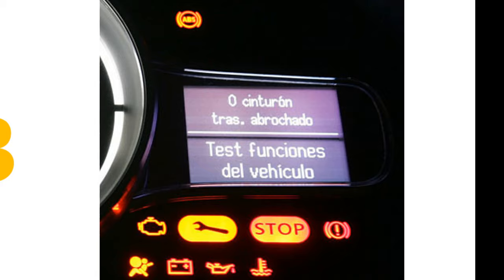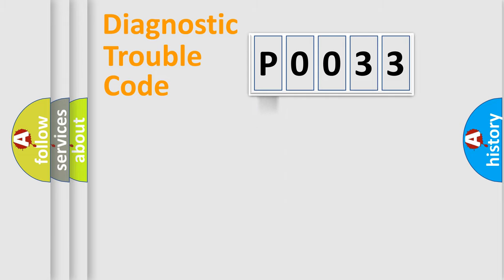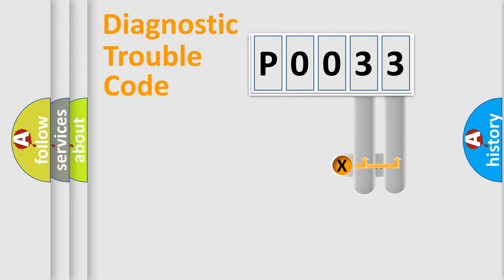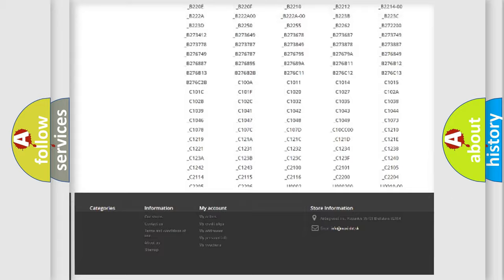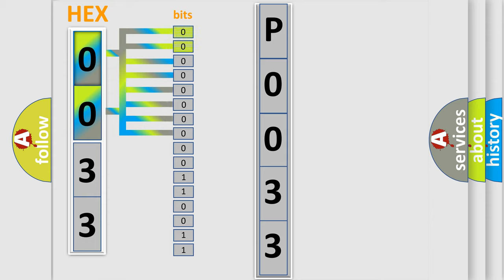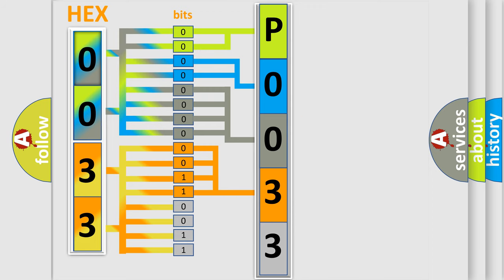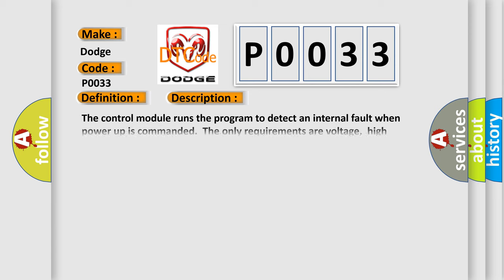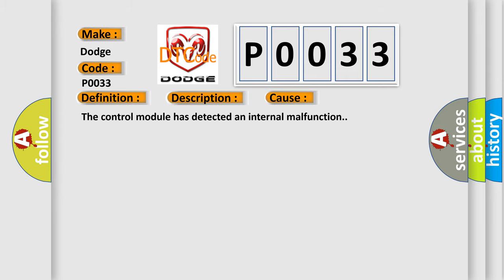DTC Dodge P0033 Short Explanation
Contents:
0:21 Basic DTC analysis according to OBD2 protocol standard.
1:48 Insight into programming
2:58 A diagnostically understandable description of the Diagnostic Trouble Code
3:05 Basic error definition

Make:
Dodge
Code:
P0033
Definition:
XX: ECU Hardware
Description: